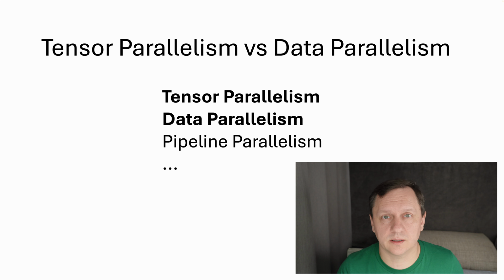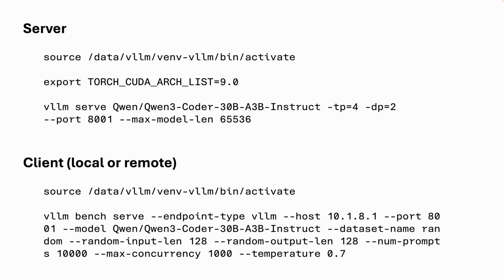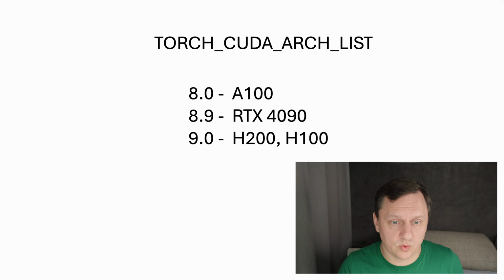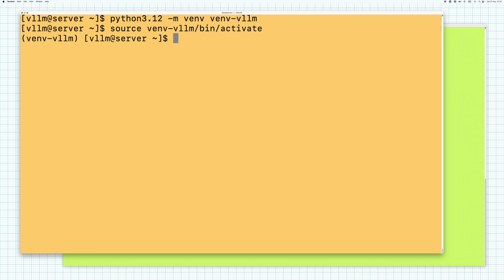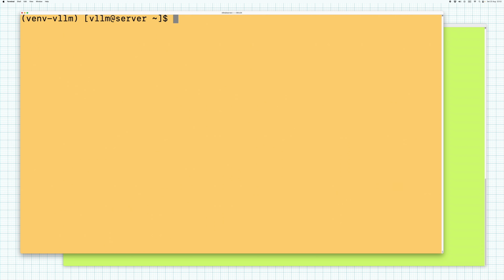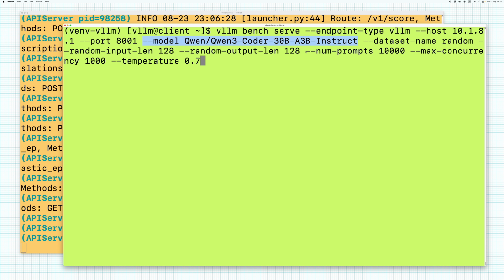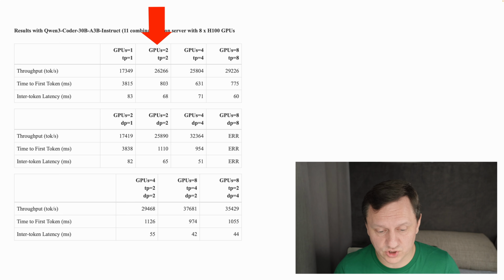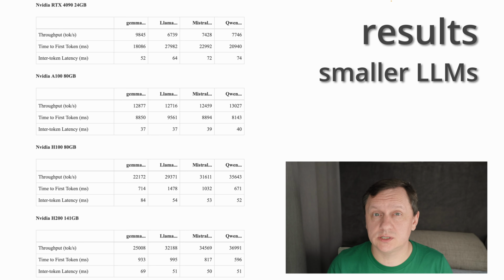vLLM benchmark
This video shows how to start vLLM built-in benchmark.

GPUs:
- Nvidia RTX 4090
- Nvidia A100
- Nvidia H100
- Nvidia H200

LLM models:
- Qwen/Qwen3-Coder-30B-A3B-Instruct
- openai/gpt-oss-120b
- google/gemma-3-4b-it
- meta-llama/Llama-3.1-8B-Instruct
- mistralai/Mistral-7B-Instruct-v0.3
- Qwen/Qwen2.5-Coder-7B-Instruct

Compare: Tensor Parallel vs Data Parallel